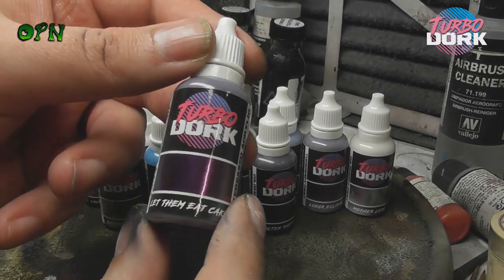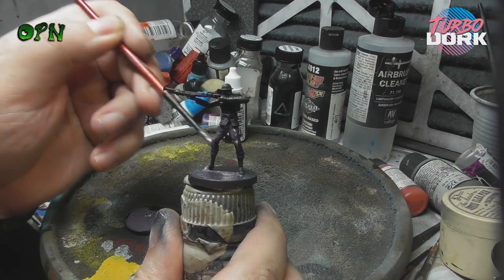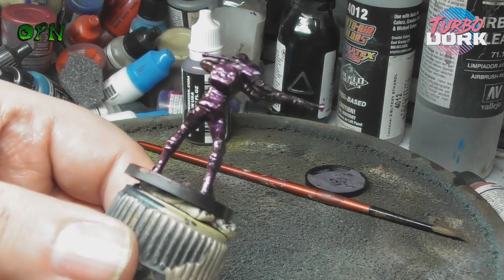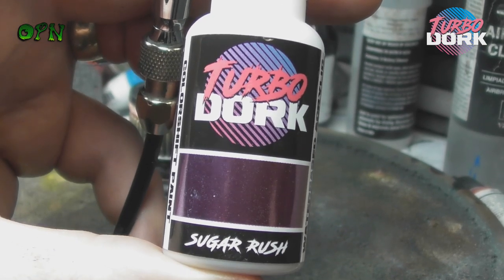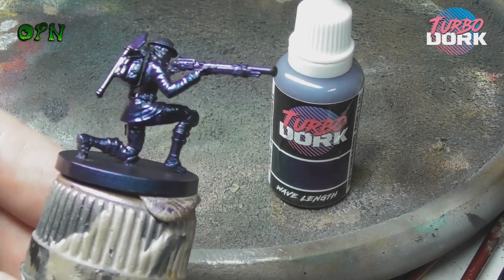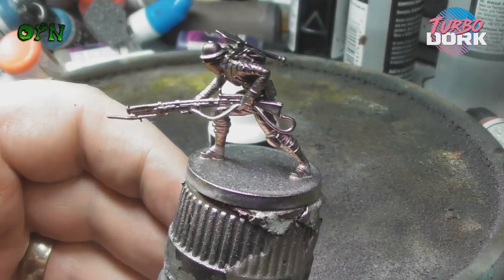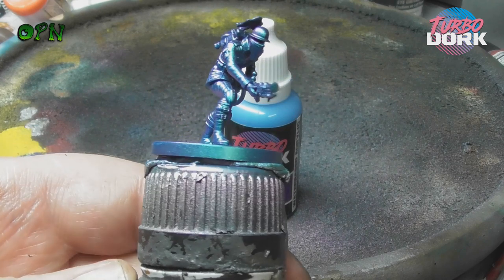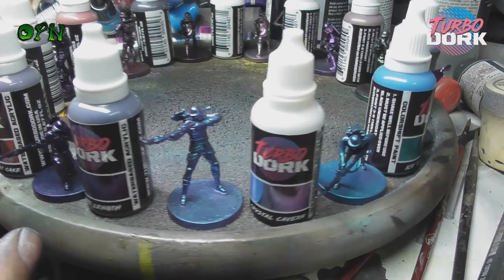TURBO DORK NEW COLOUR SHIFT PAINTS!!!